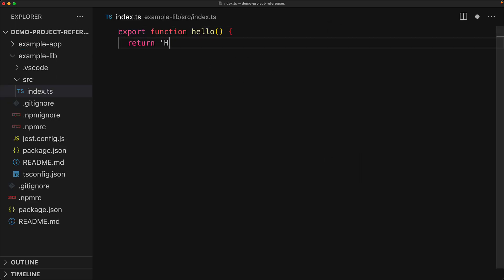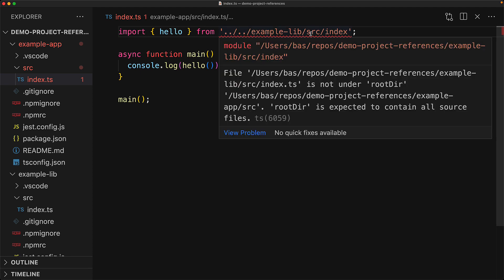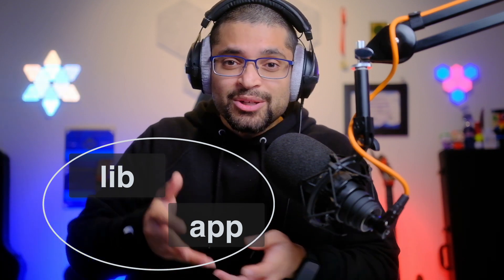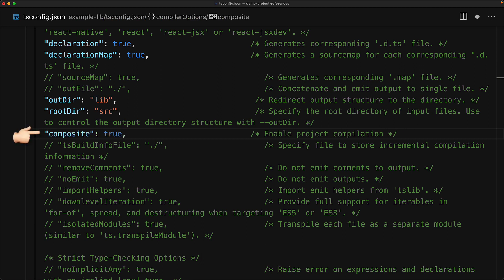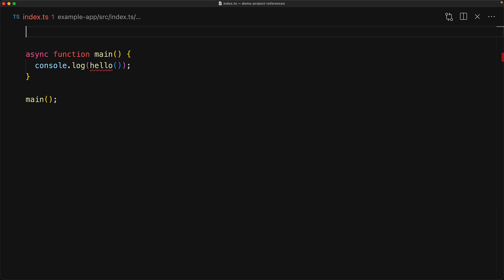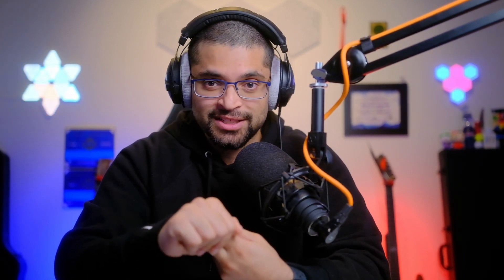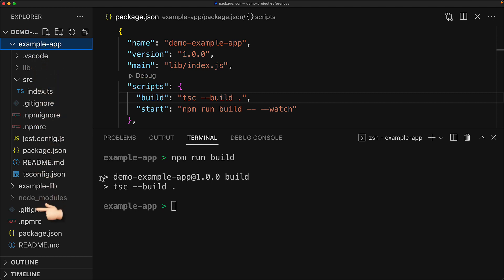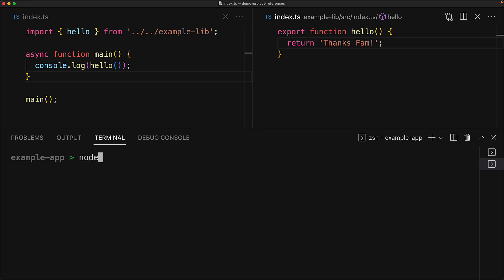TypeScript Project References (Shared TypeScript Libraries) // in 4 minutes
Project references make it easy to swiftly and reliably work on multiple TypeScript projects  with well defined dependency relationships.

In this tutorial we will look at project references and related feature like the references property, composite property, and the compiler build flag 🌹

I'm Basarat, and I love helping developers. More about me:

200K contributions on Stackoverflow. Top Contributor for TypeScript.